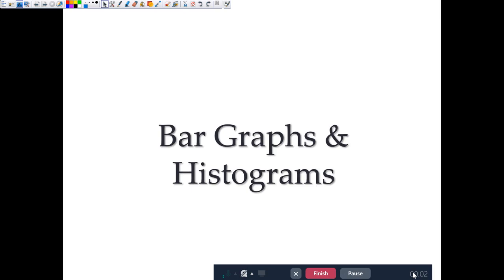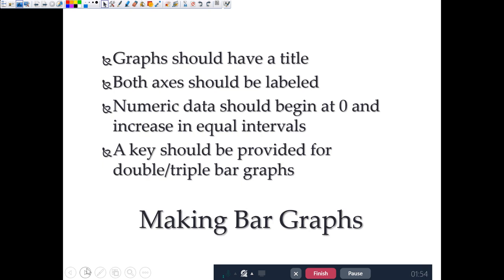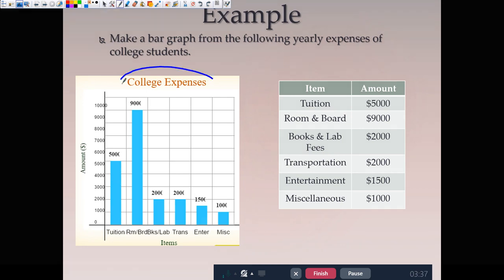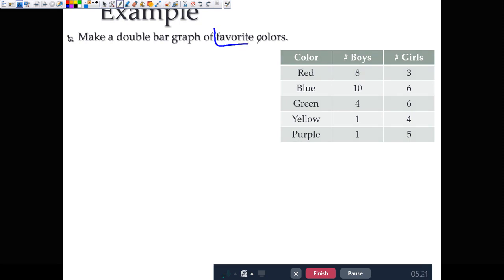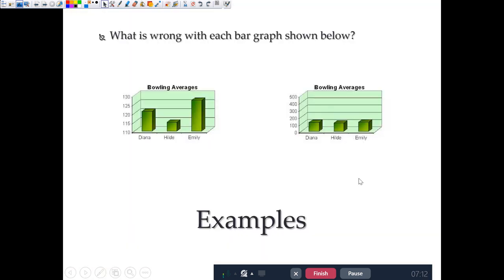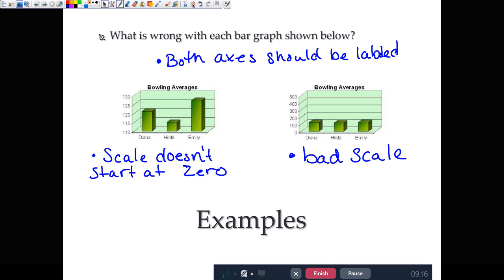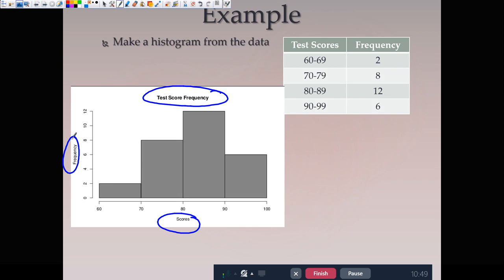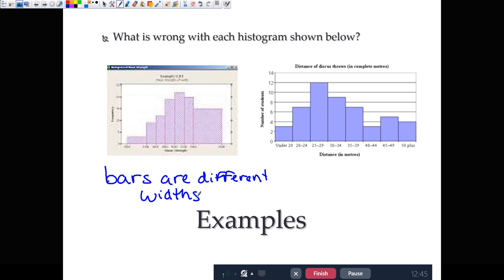Bar Graphs & Histograms Video Notes